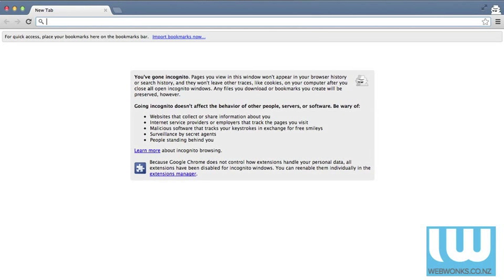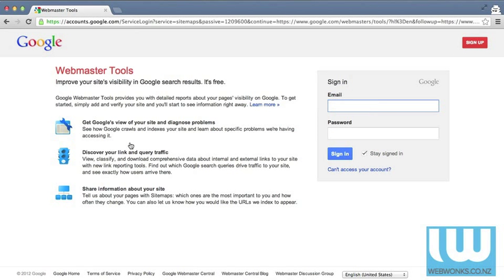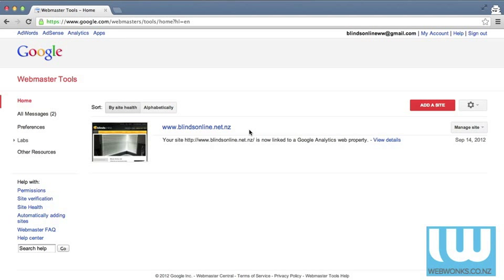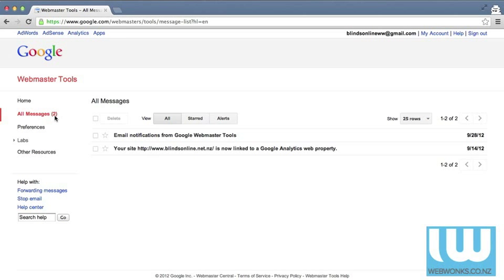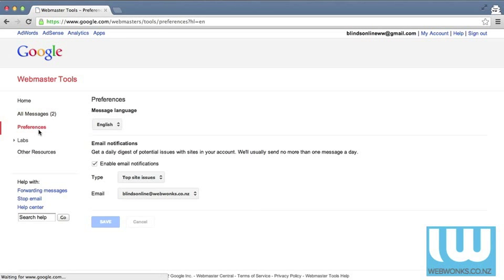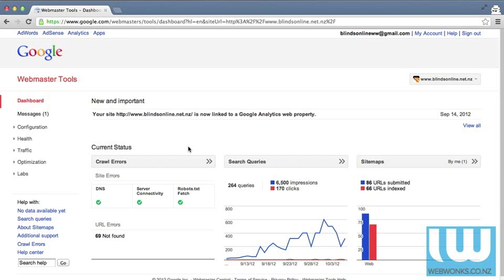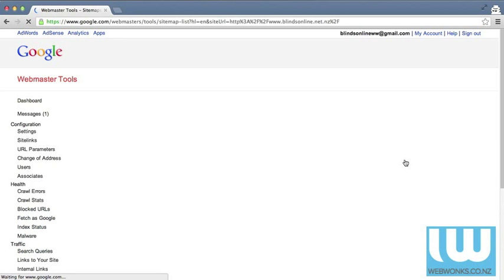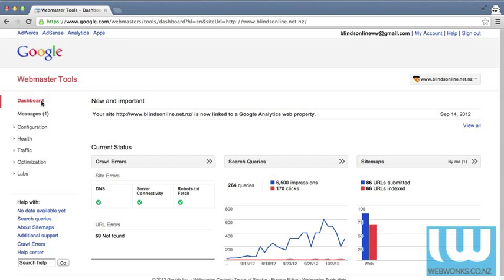Google Webmaster Login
Logging into Google Webmaster Tools for the first time?

This video explains how to login and how navigate around the home screen and dashboard.

Don't forget about our Online WOF, which builds a professional Webmaster account for your business and submits your website for Google indexing

Click here to sign up to the full Web Wonks Campus

Special thanks to Blinds Online